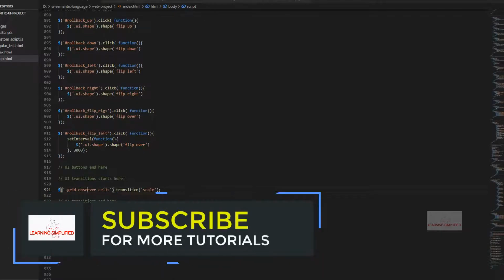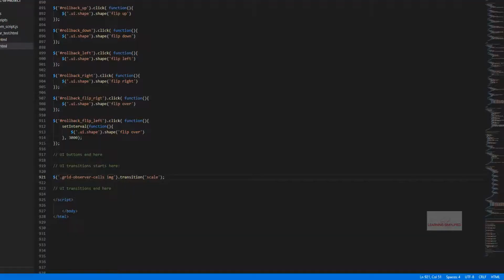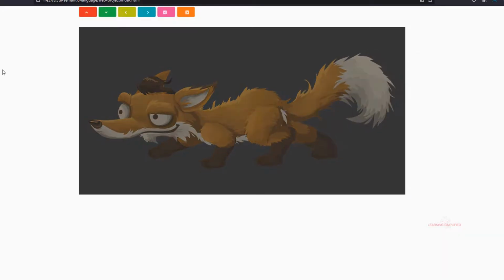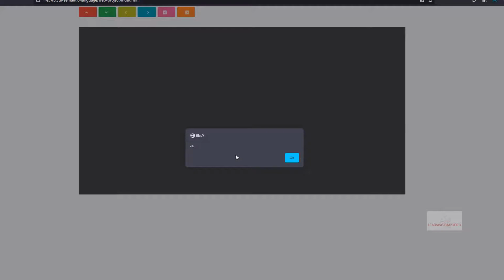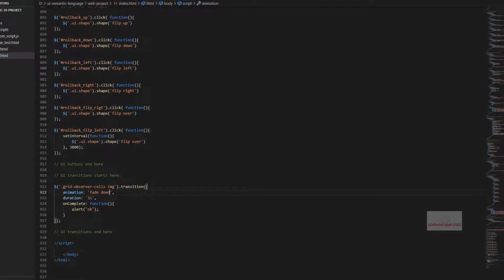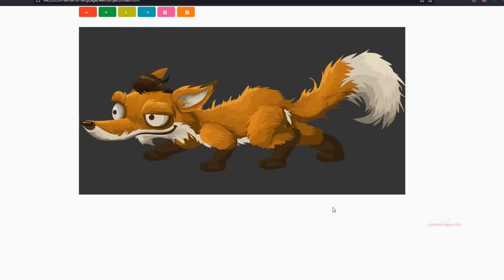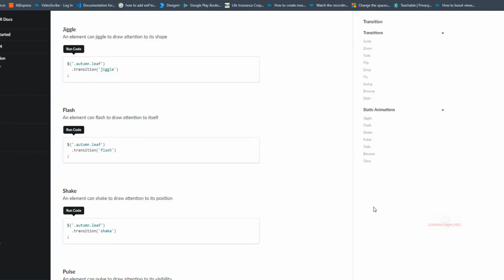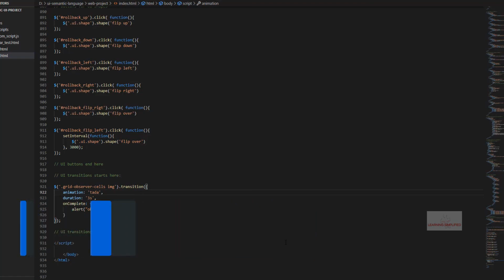Semantic UI Tutorial| How to set Animation duration and More Transitions in Semantic for Beginners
How to set duration to the transition in Semantic UI - a Tutorial for Beginners. In this video, we will learn how to set a definite duration and different transition techniques been used in UI Semantic. In the next video, we will discuss about the trick we are going to use.

00:00 - Set transition to the image only
01:06 - Setting transition duration to the element
02:42 - What happens after completing the transition animation
04:04 - Different UI transitions used
05:20-  More UI transitions

In this part of the tutorial, we have seen how to set a definite duration and different transition techniques been used. In the next part, we will see a certain trick on UI transitions in details.